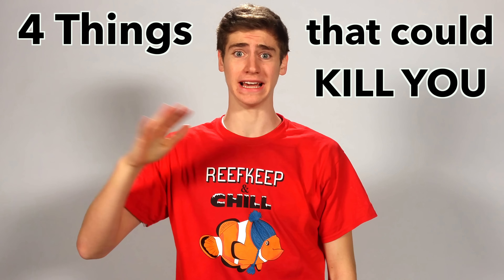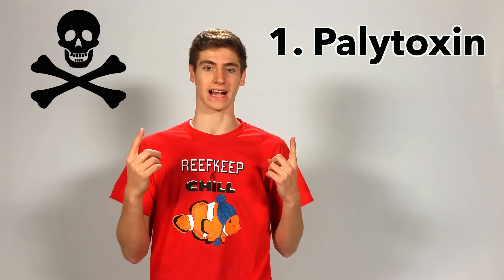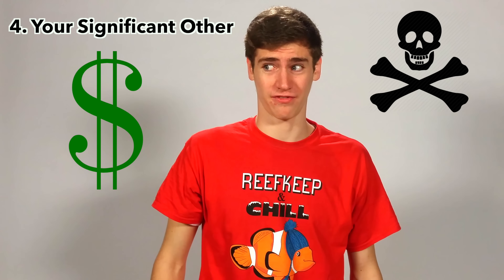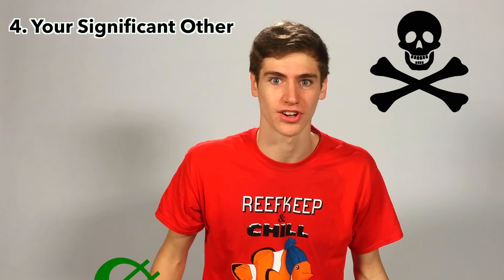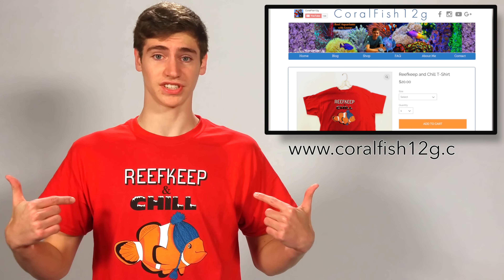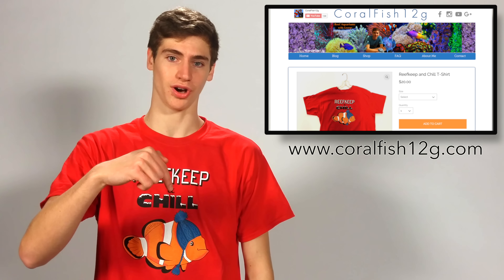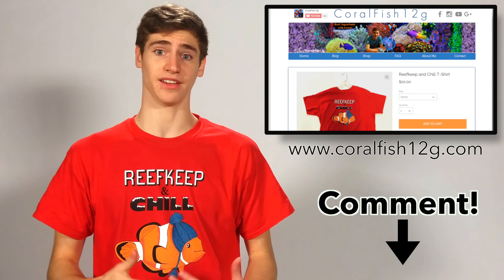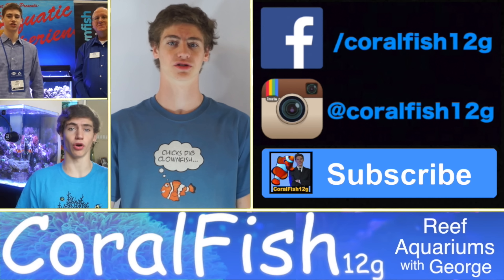4 Ways the Reef Aquarium Hobby could KILL YOU!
In this CoralFish12g video I am going to be warning you about 4 things in the reef aquarium hobby that could kill you! Please do not be scared of Zoanthids. They are awesome corals, which you have to be a little careful when handling. Also Lionfish and the other tank inhabitants I mentioned are awesome as well! The point of this video isn't to seriously scare you, but to educate you!

#1  Palytoxin
#2  Electrocution or Shock
#3   Your Tank’s Inhabitants
#4   Your Significant Other